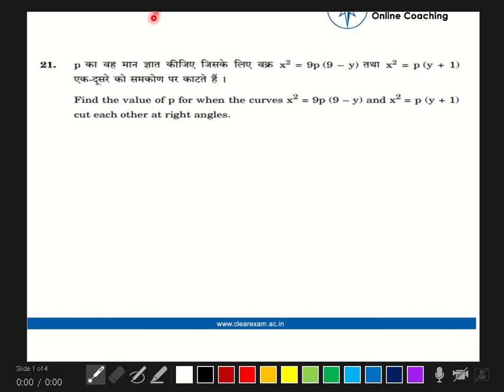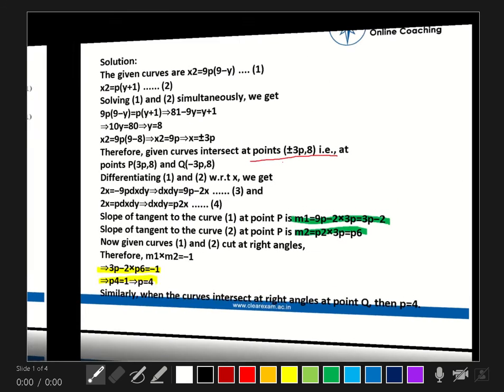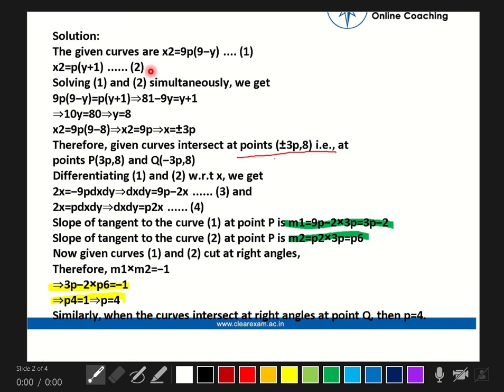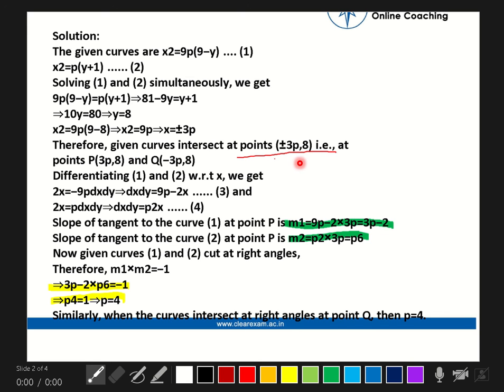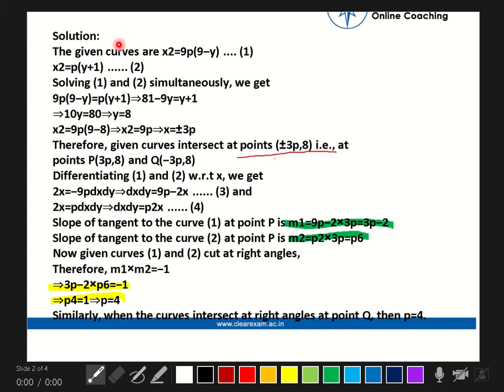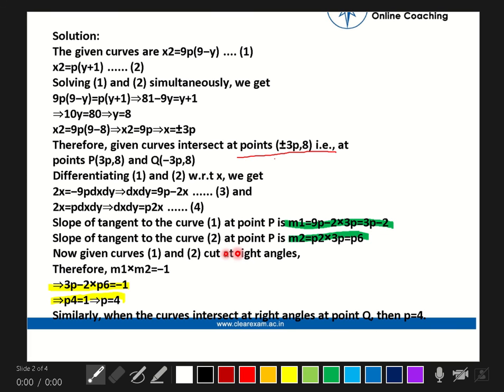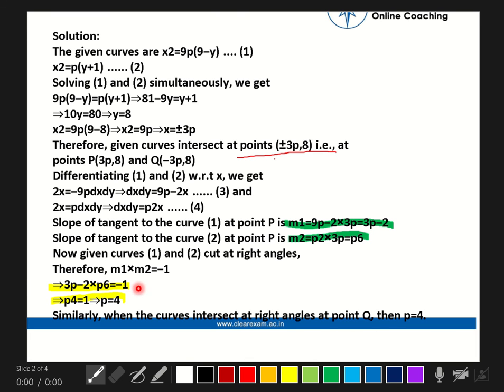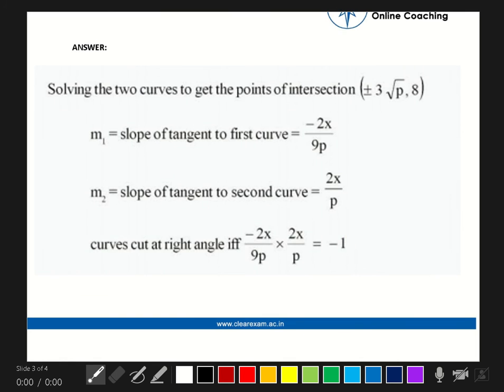CBSE Class 12th Previous Year Paper Solution 2015 | Maths | Set RU | ClearExam | Question 21